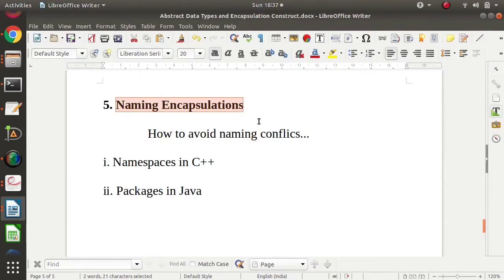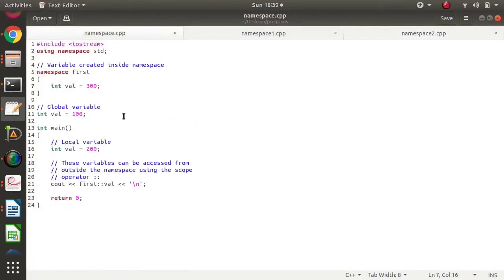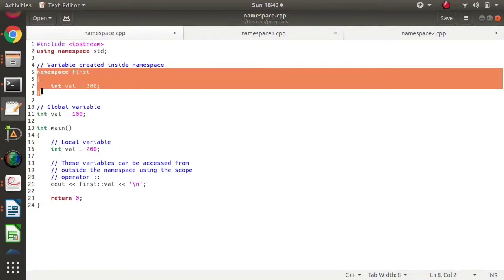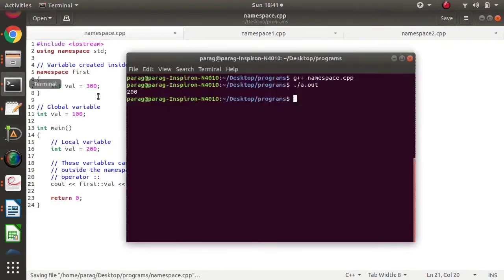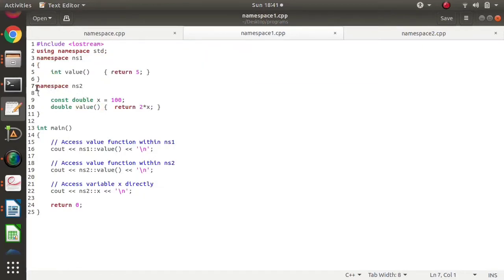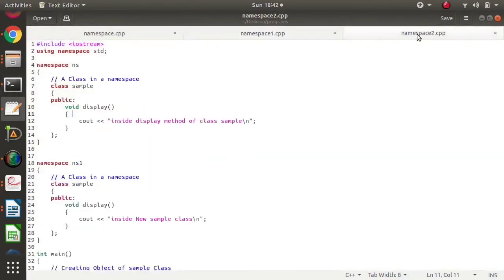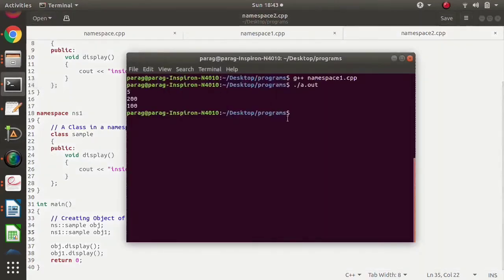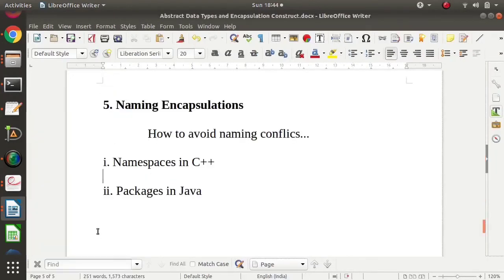Namespace in C++ with Examples | Namespaces in C Plus Plus Programming Language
Namespace in C++ with Examples | Namespaces in C Plus Plus Programming Language | namespace in c plus plus, namespace in c++, namespace in c++ use, namespaces in c plus plus